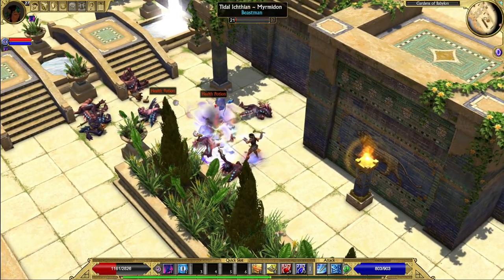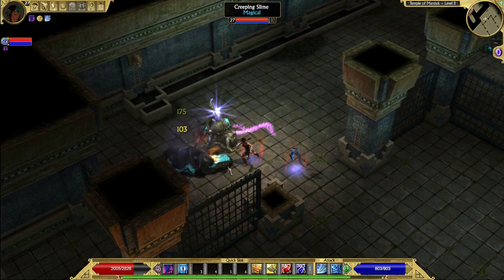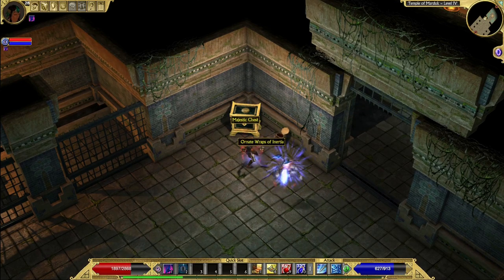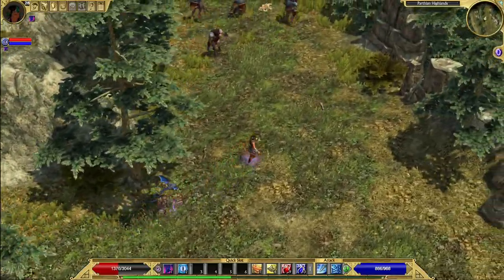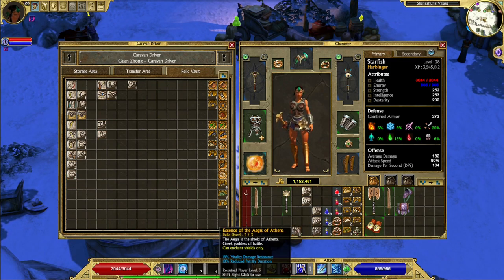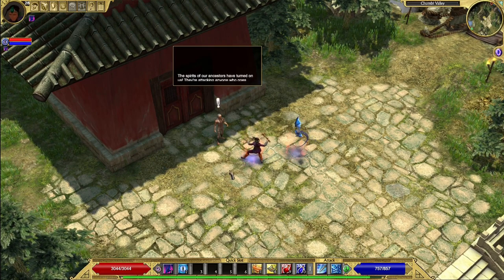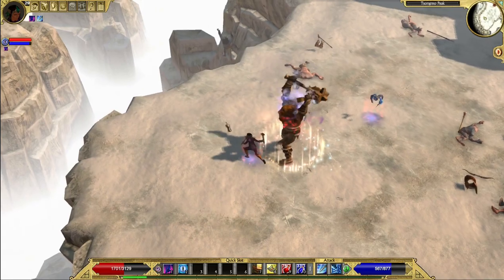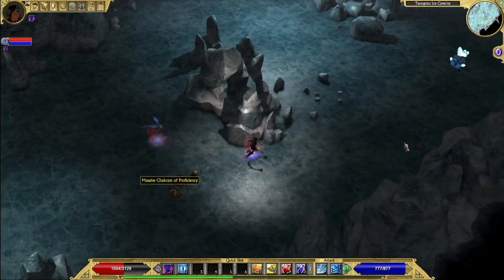Probably Not What David Gray Meant - Titan Quest #9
Our quest to protect the Sickle of Kronos takes our harbinger through the Hanging Gardens of Babylon and along the Silk Road, which is fraught with monsters in the wake of the Telkine's corruption. [TW: THERE ARE SPIDERS IN THIS ONE.]

☆ About my Let's Play:
Titan Quest is one of those games with enormous replay value, and I've sunk a lot of hours into it since it first launched back in 2006. I chose it to play for this bonus series not only to help bring a little extra entertainment to those stuck inside during the COVID-19 pandemic of 2020, but also because it exemplifies what I try to showcase on my channel: The relationship between old and new, the thriving community that retro games maintain over time. Titan Quest is still alive and even growing after all these years, making it onto mobile platforms and consoles with multiple new expansions. It blows my mind to see the love this game still gets, and I hope sharing this let's play with y'all will inspire you to give it a try!

☆ Genre/Features:
Flexible character development
Gorgeous 3D-isometric world
Diablo-inspired action roleplaying
Set in a world of diverse legends